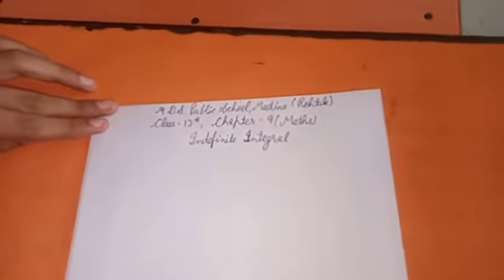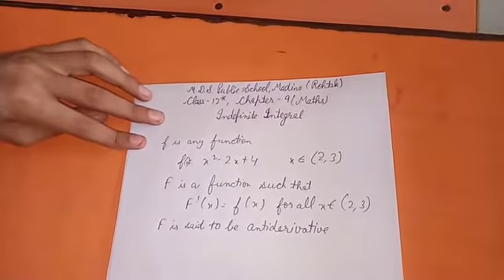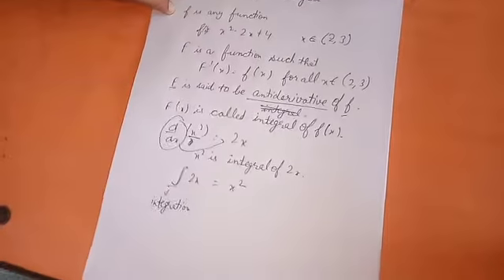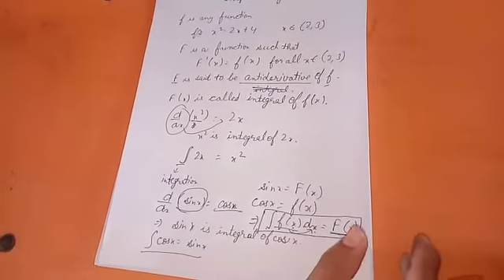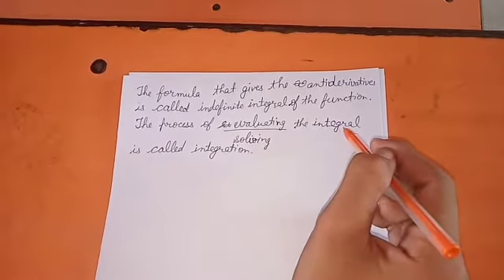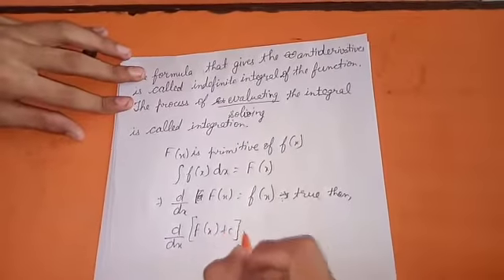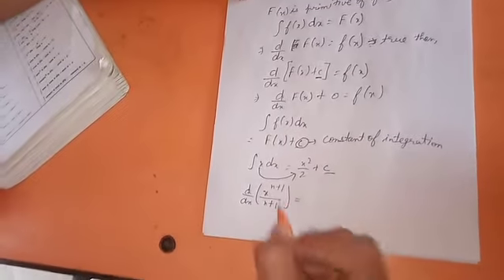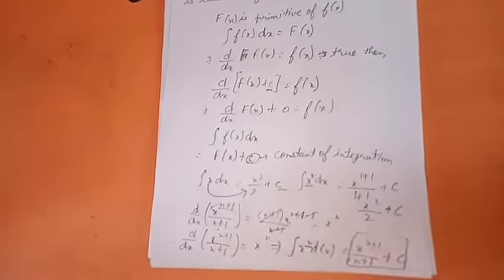Class 12th maths chapter 9 Indefinite Integrals part 1